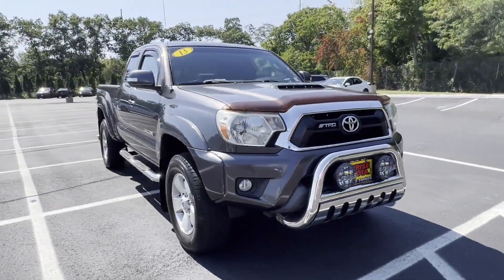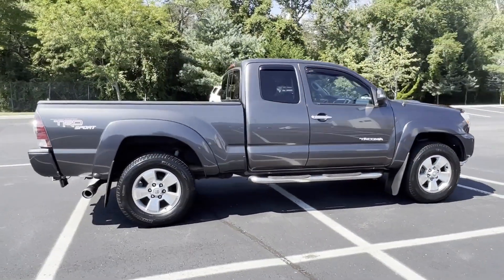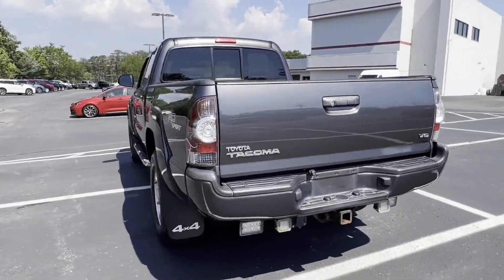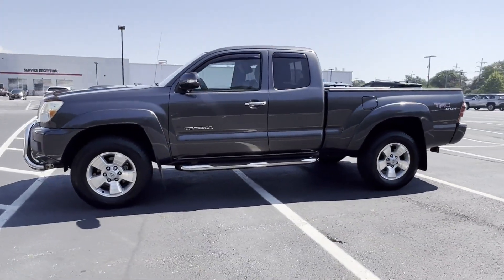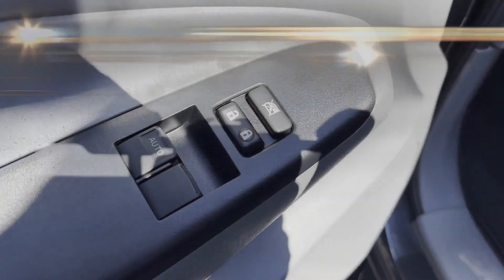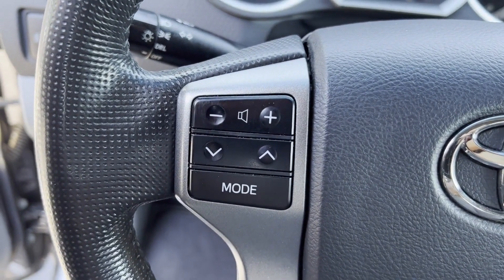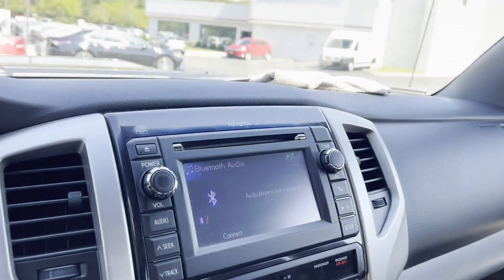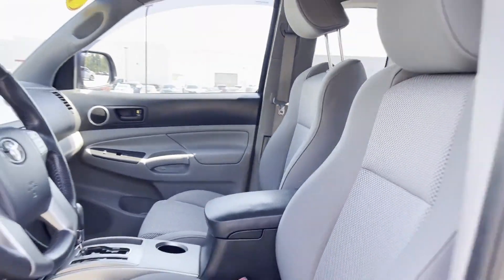2013 Toyota Tacoma Oakdale, Patchogue, Long Island, Bohemia, Sayville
2013 Toyota Tacoma  5TFUU4EN3DX056917 Video